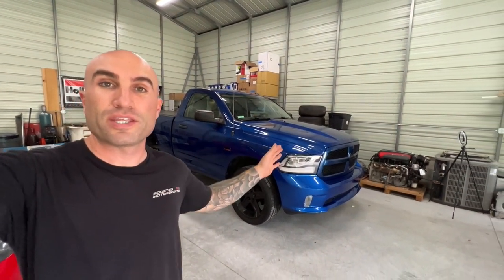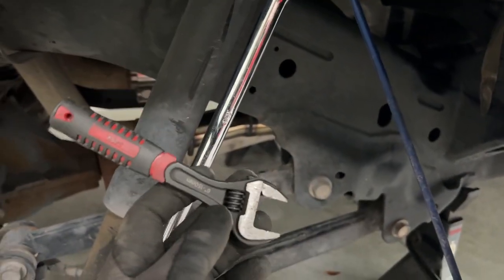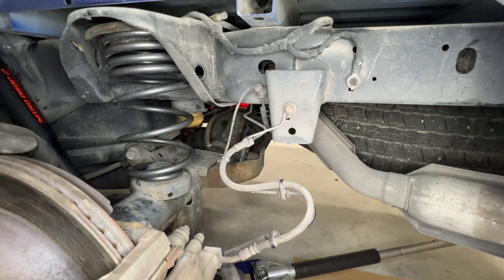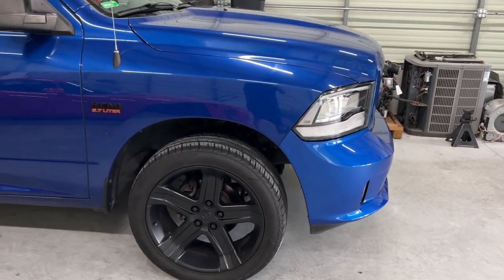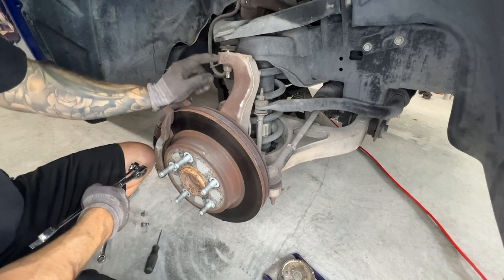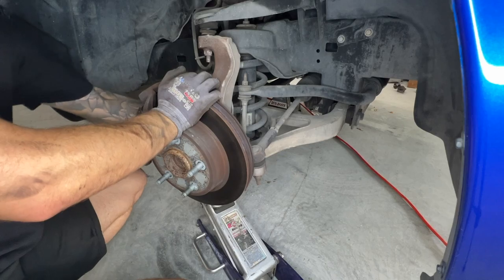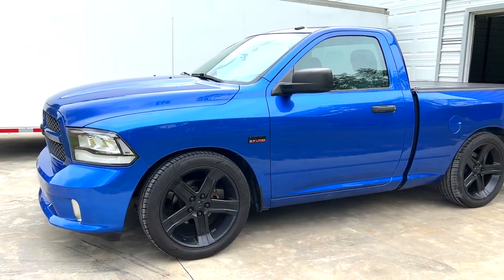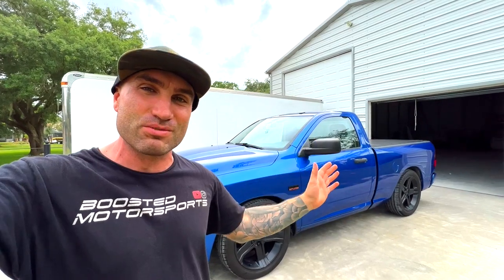Lowering a RAM 1500 Pickup Truck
Lowering a RAM 1500 Pickup Truck we use the Belltech suspension kit to lower this ram 1500 with a 2/4 drop 2" lower in the front and 4" lower in the rear with belltech shocks and lowering springs and nitro drop shocks

**Checkout other cool products Boosted Motorsports has tested and recommends HERE** 👇